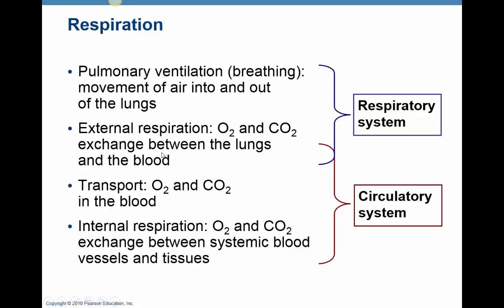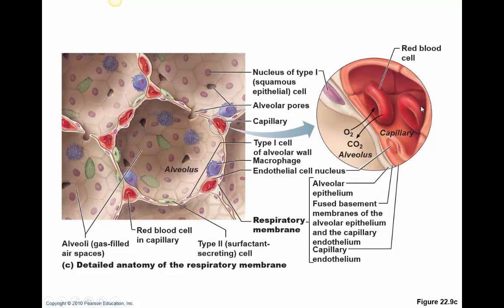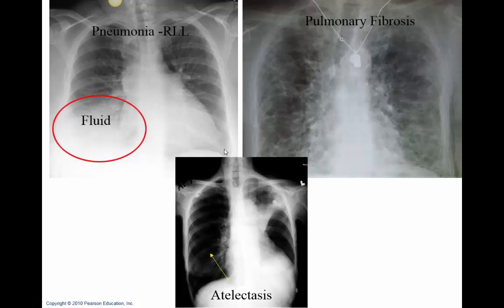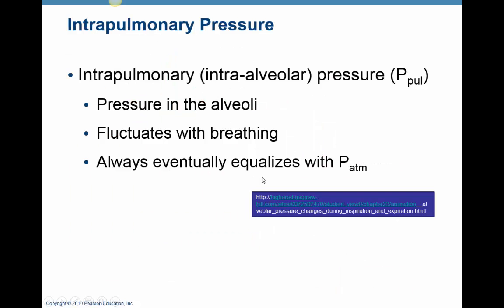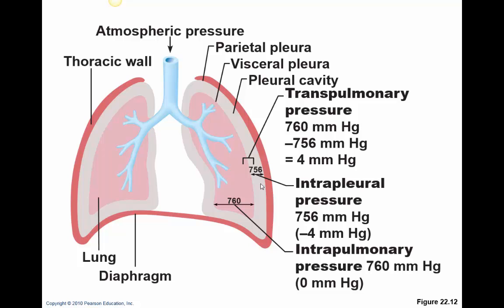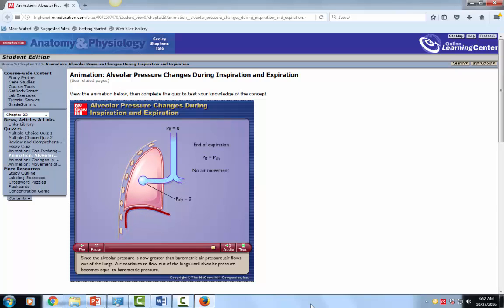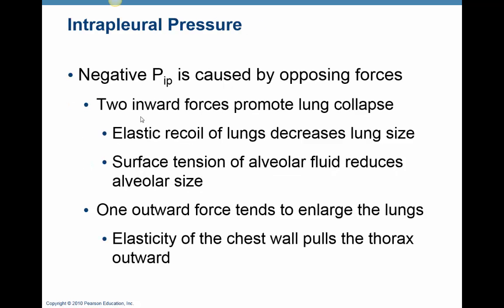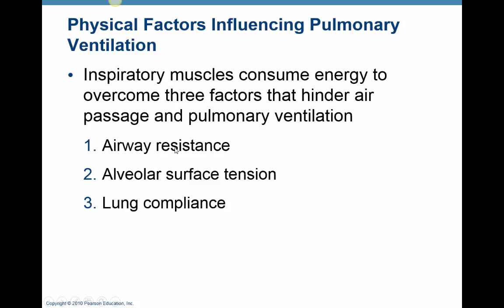Adv AP Resp Lec Part1 UPDATED